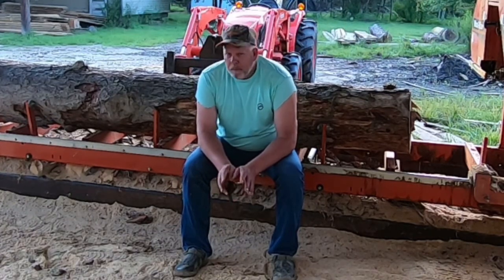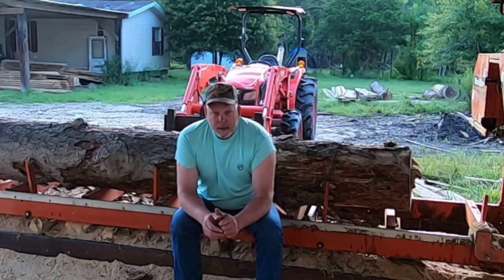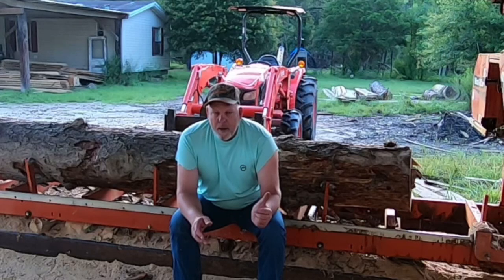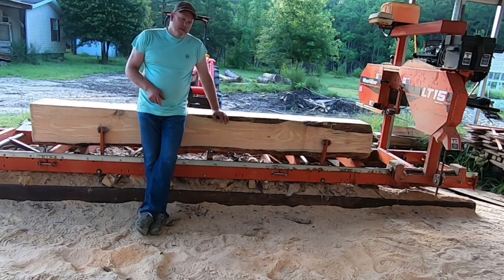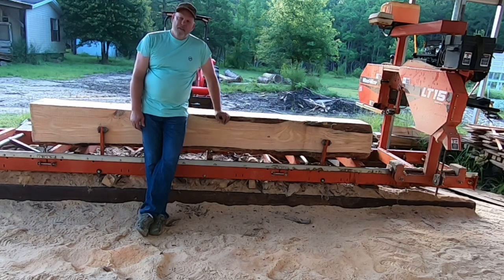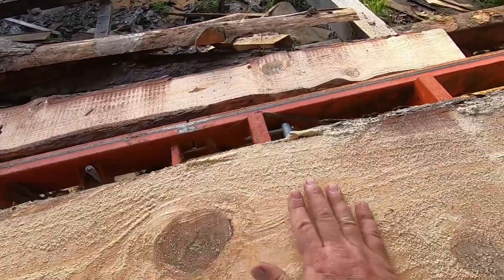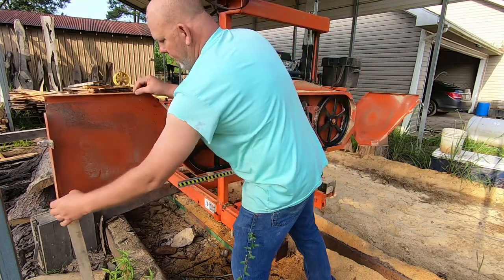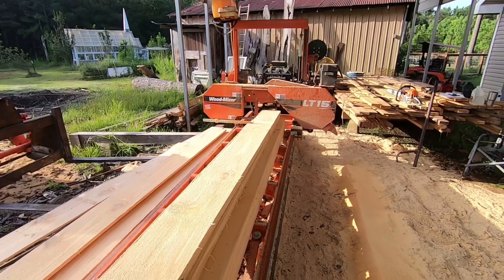Five Need To Know Tips For Woodmizer LT15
Today we are going to share 5 tips you need to know if you have a Woodmizer LT15. These are some useful tips. I hope you enjoy the video and don’t miss us live at the rodeo benefit for ST Judes… thank you and God Bless…

is active for a 15%